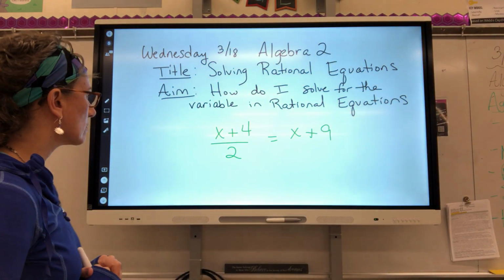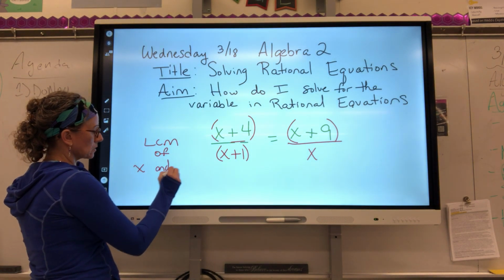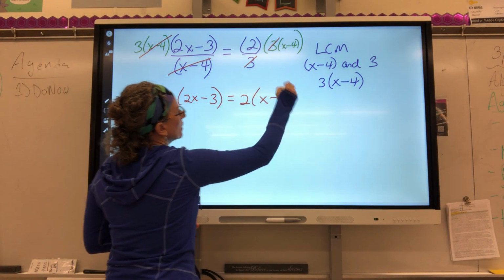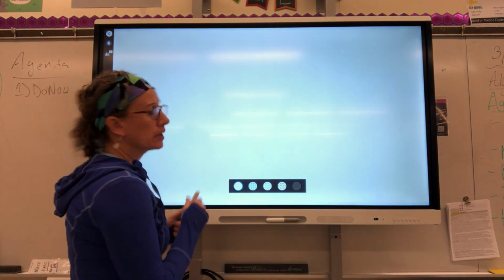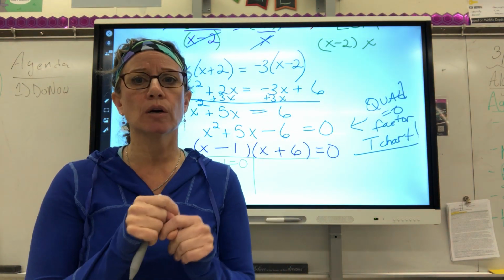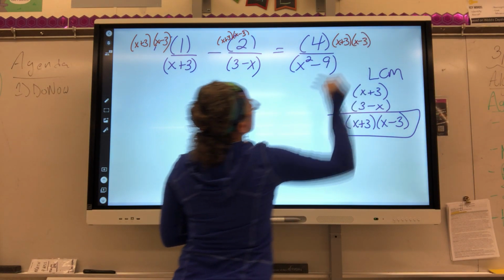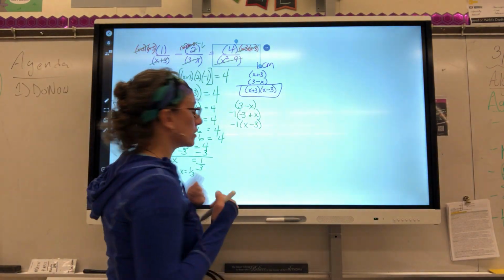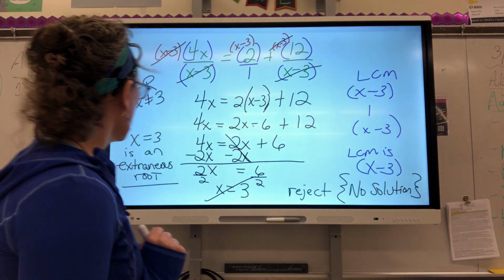Solving Rational Equations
Algebra 2 lesson solving Rational Equations.  Using denominators that are constants, variables, binomials, and polynomials that need to be factored.  Method is using the least common denominators to eliminate all denominators in the equation to solve.  Domain restrictions and extraneous roots are discussed.